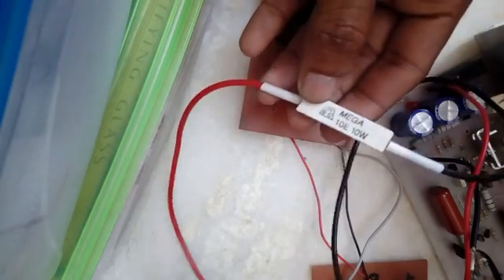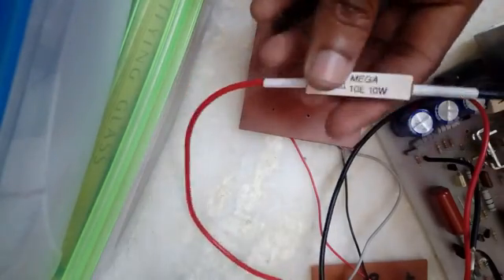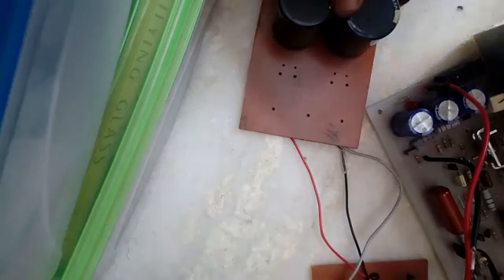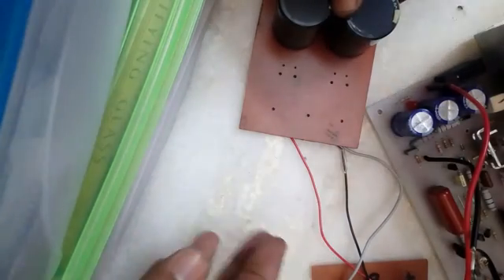Audio capacitor discharge using resistor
Describing my method of discharging audio filter caps for medium power applications..